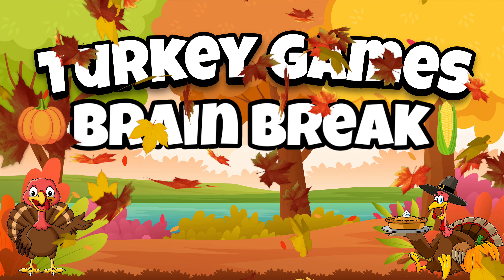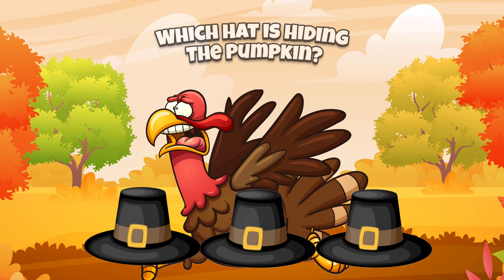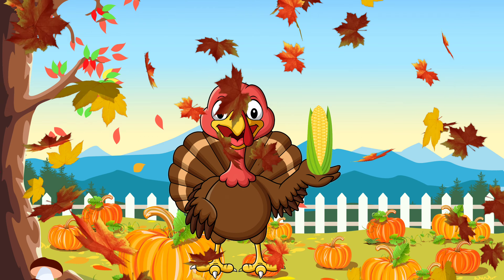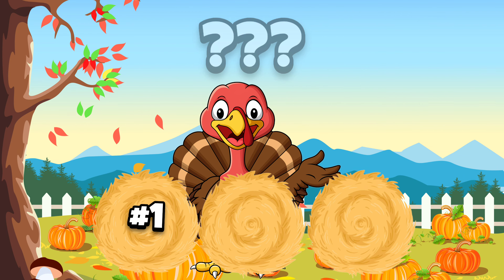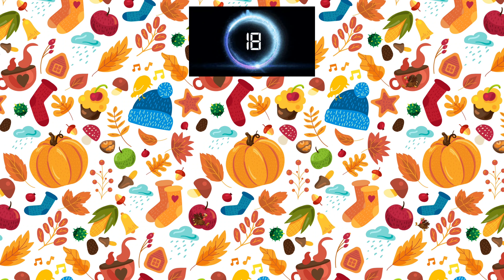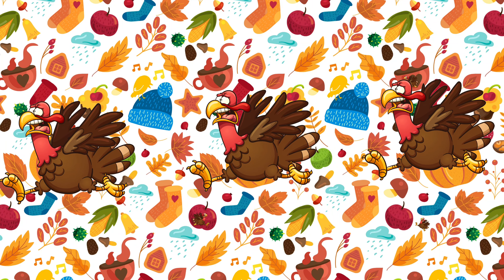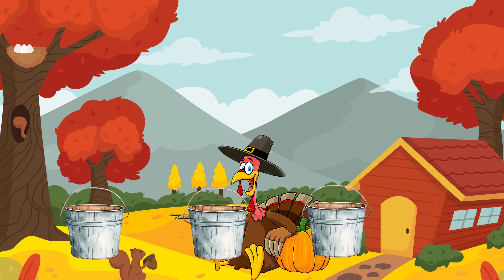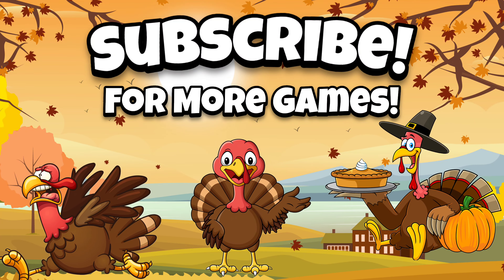🦃 Turkey Games Brain Break 🦃 GoNoodle 🦃 Spot It Game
Check out the November themed "Turkey Games Brain Break" and challenge yourself with a challenging spot it game!  Keep your eyes on the Pilgrim Hats, Hay Bales, and Buckets as they move around with hidden items! underneath!  Don't let the characters trick you!  Inspired by "gonoodle" and this game is sure to keep you entertained!

Level 1 - 00:15
Level 2 - 00:56
Level 3 - 1:54
Level 4 - 2:44